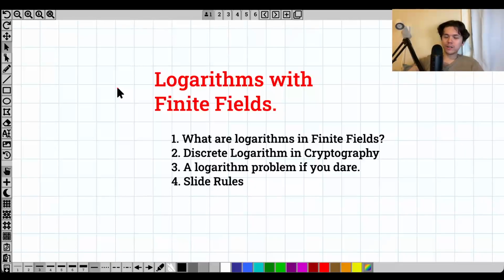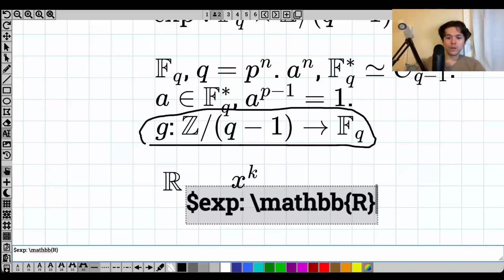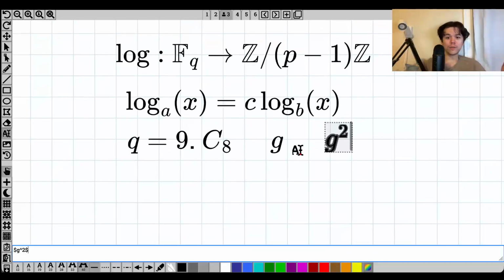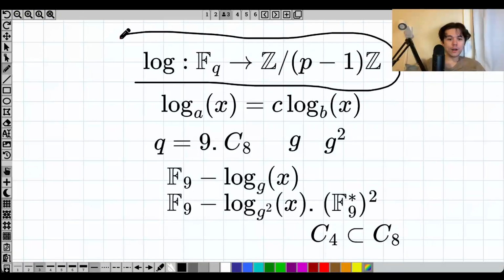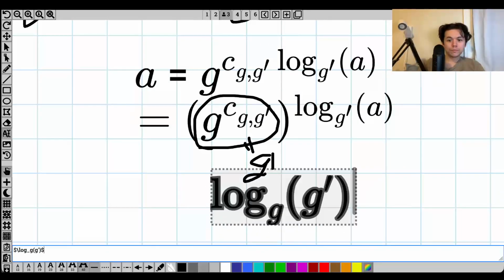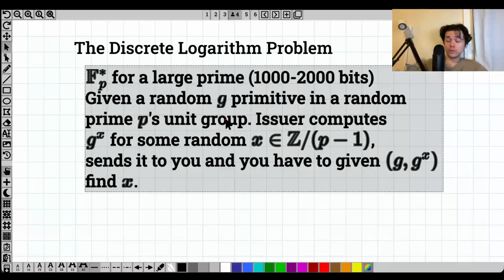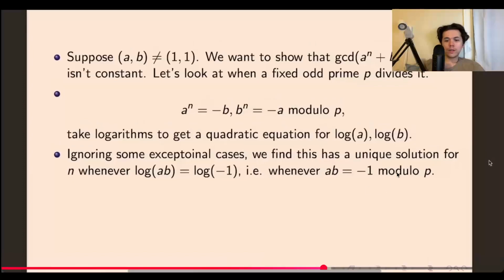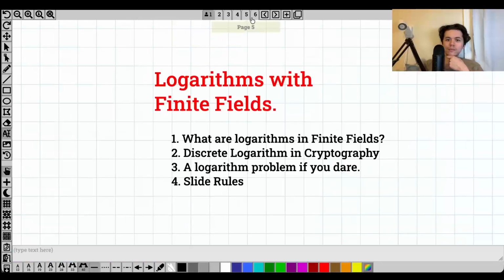Logarithms in Finite Fields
Going over logarithms in finite fields, a little bit of cryptography, a problem I struggled with, and then slide rules cause why not.

0:00 Intro
1:12 exp
6:00 log
16:24 DLP/Cryptography
19:36 Challenge Problem
22:22 Slide Rules